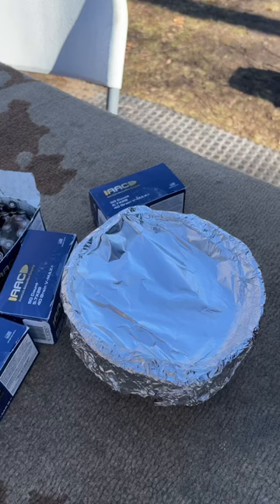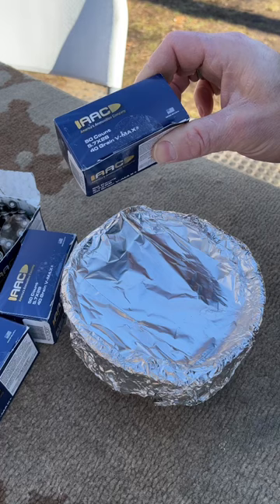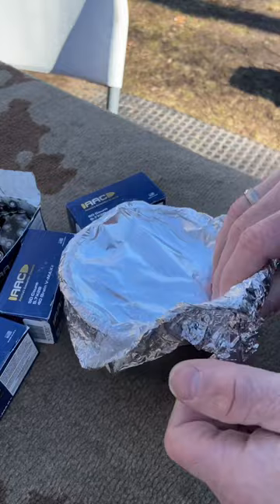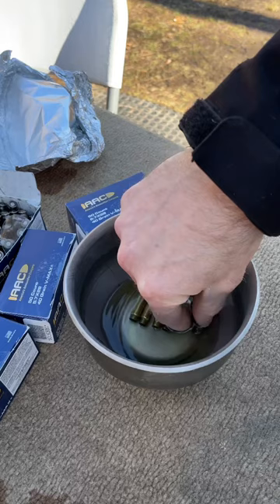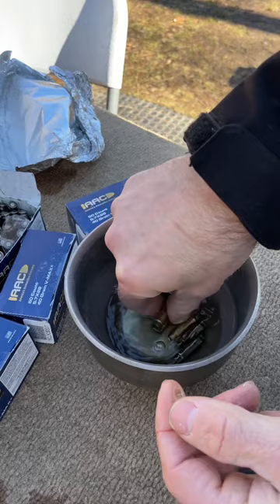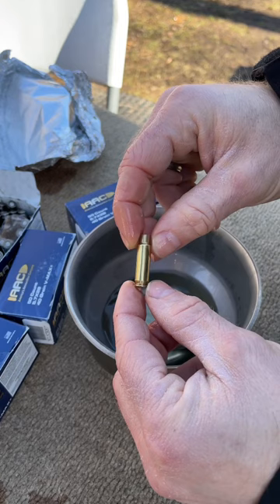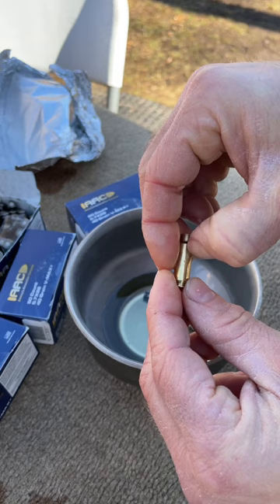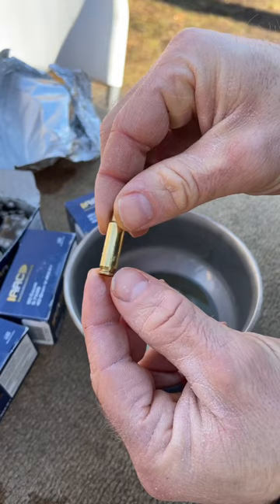Saberslick Case Coating, AAC 5.7x28mm